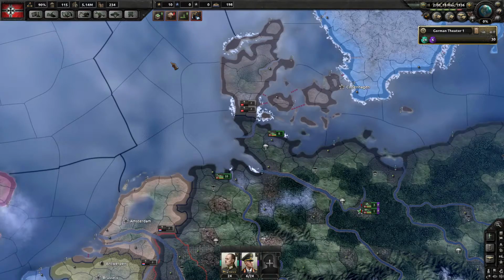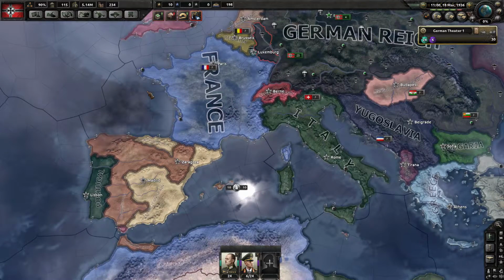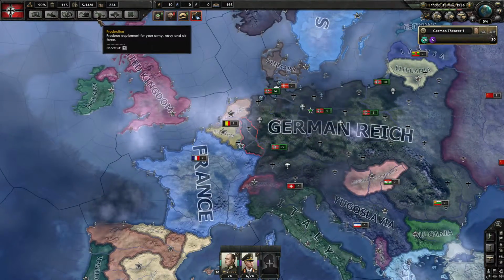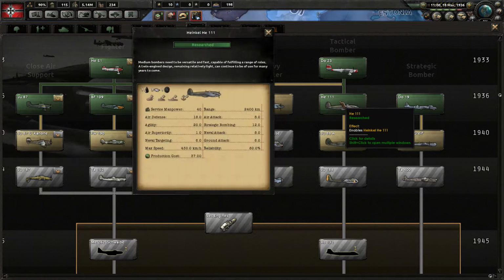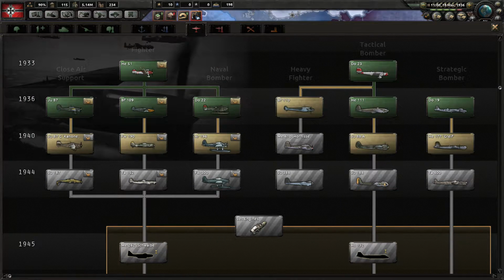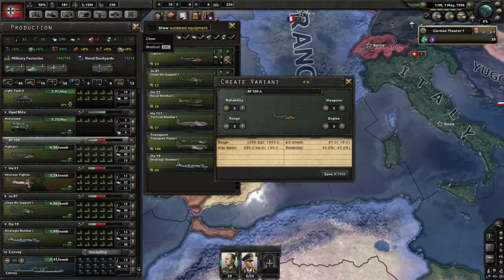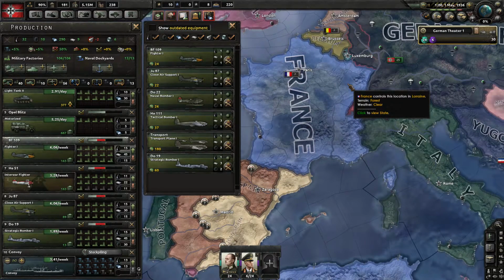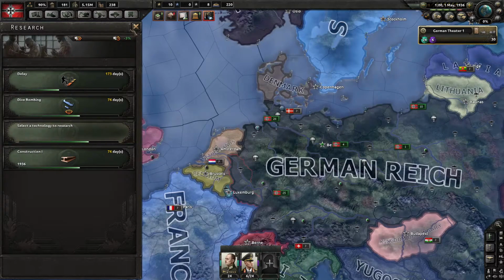Hearts of Iron IV Officer School 10 - How to Win The Air War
have you ever noticed how hard it is when playing hoi 4 to win the
air war against the usa or uk as germany? and what types of planes to build compared to whats better biplanes or fighters? all this and more is answered in this video showing tips and tactics people use in hearts of iron 4